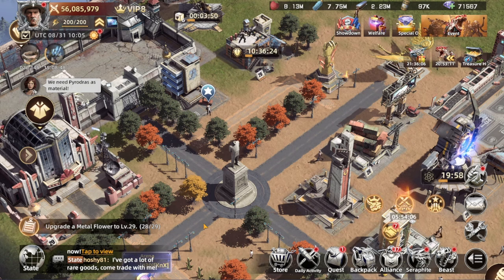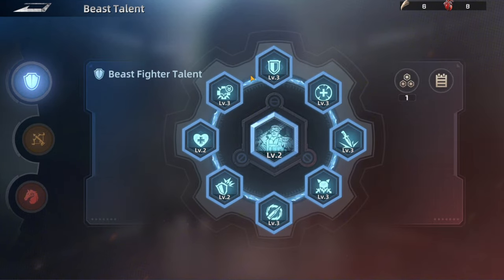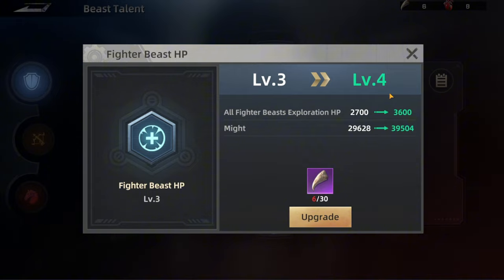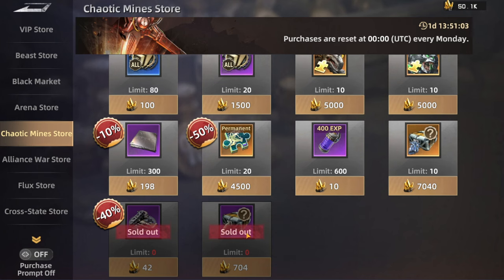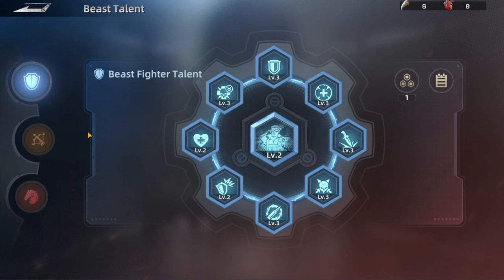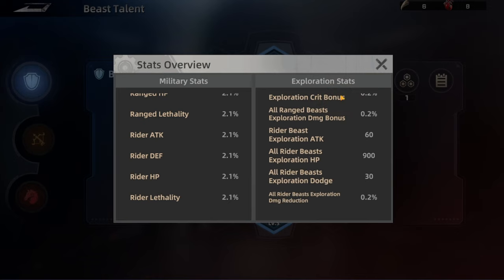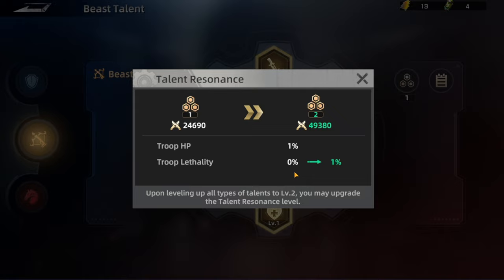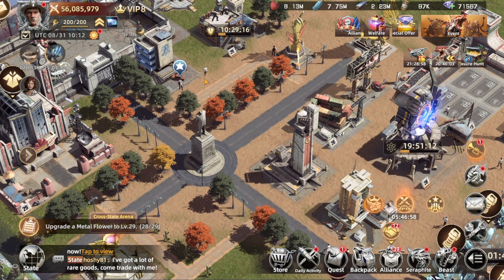HIDDEN GEM must watch this feature I Mecha Domination Rampage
This feature will change your account to better when you focus on it.